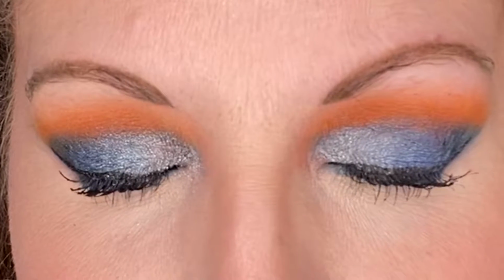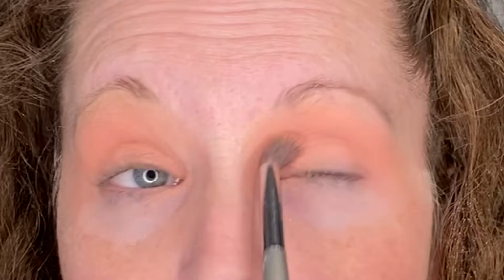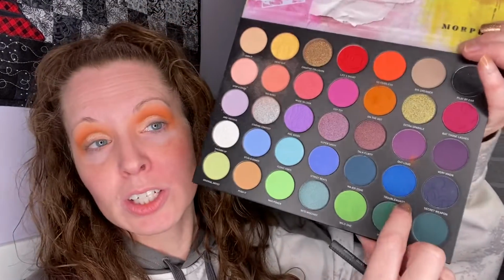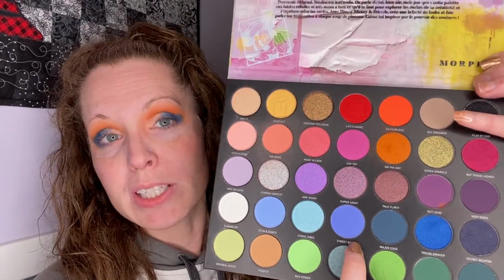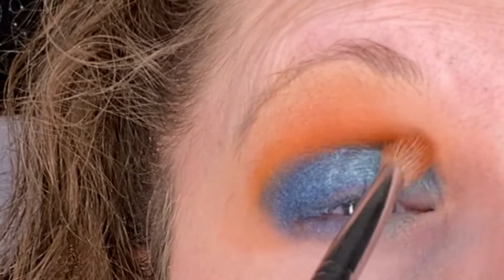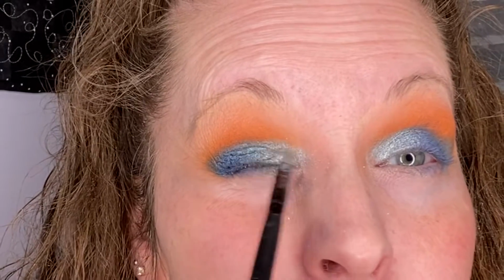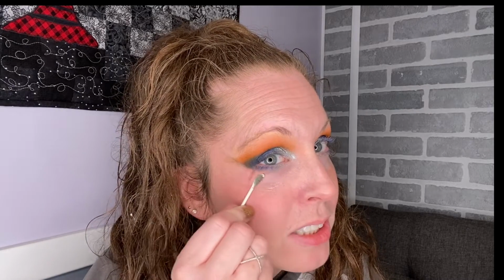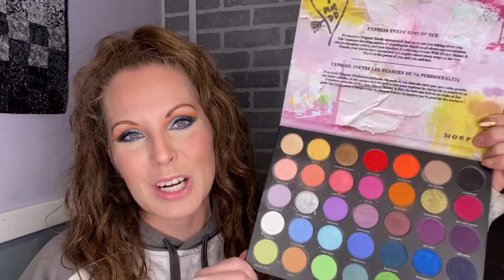Best Colors! Morphe Mickey & Friends Palette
If you love colorful eyeshadows, you are going to love this. I will show a tutorial of the orange and blue look. I will also show you all the swatches of this palette.